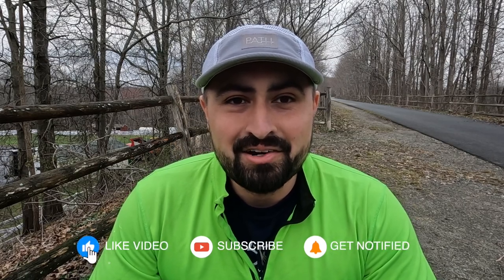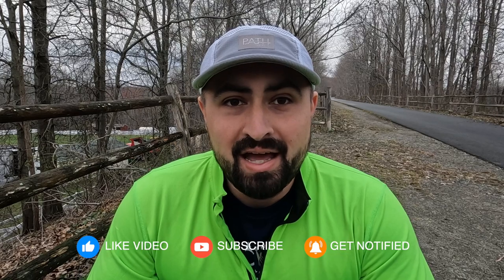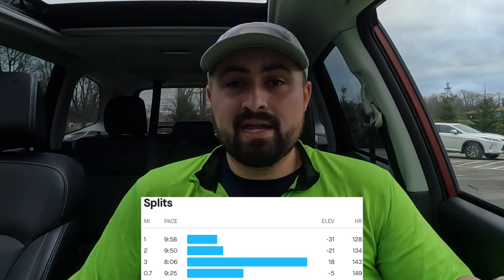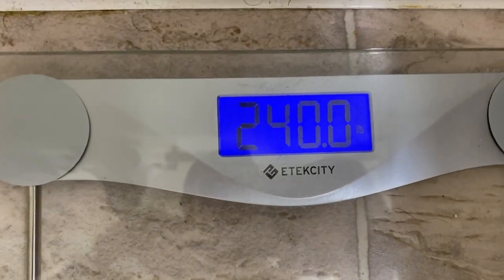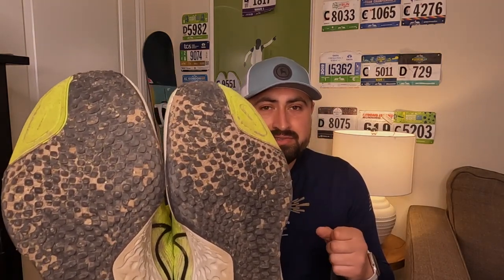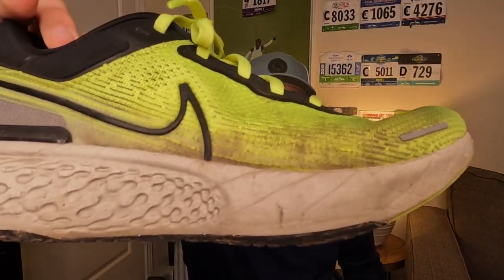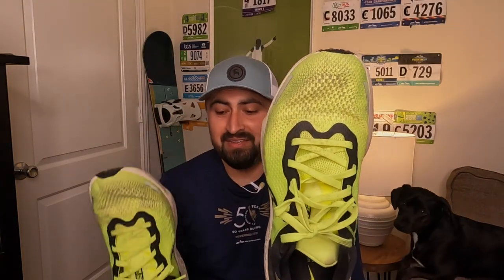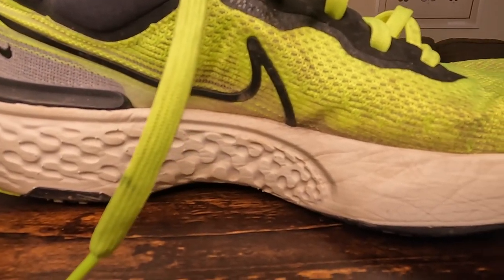100 Mile Wear Test: Nike ZoomX Invincible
Vlog #155:  Checking out the Nike ZoomX Invincible Flyknit after 100 miles.

Recording Gear:
GoPro Hero 9
GoPro Media Mod
GoPro Handle/Tripod
Large Ring Light
Small Ring Lights

GPS Watch
Calf Sleeve
Packages should be addressed to:
Christian Rodriguez
369 Main ST

To send me letters, it's better to address them to:
Christian Rodriguez